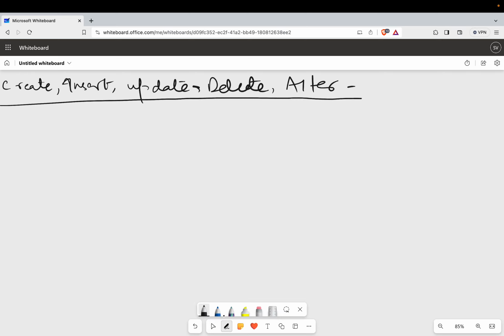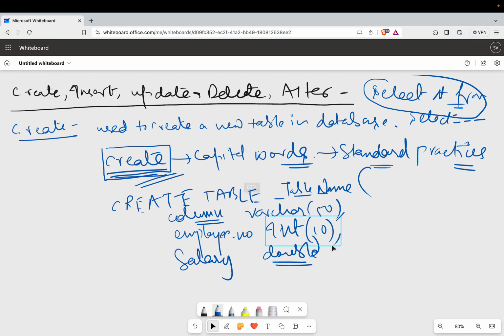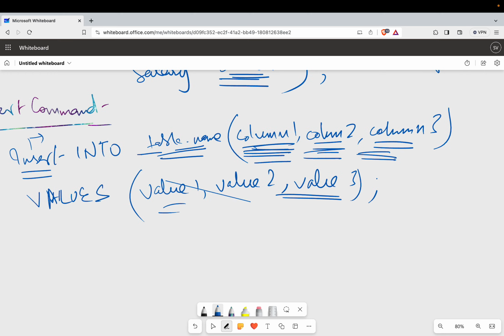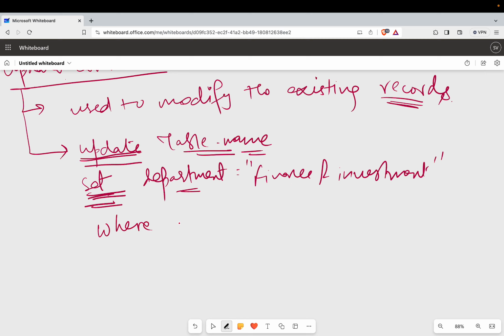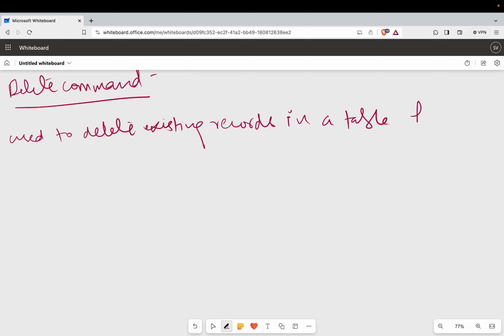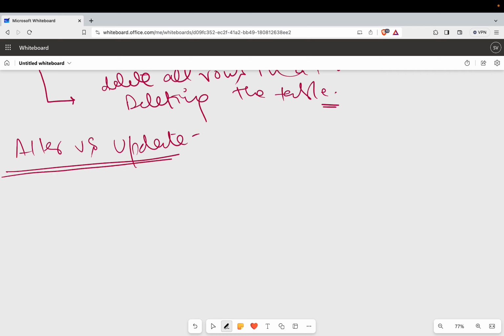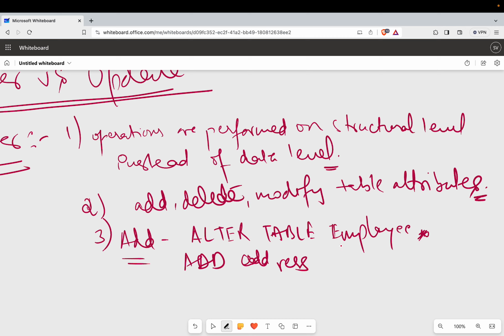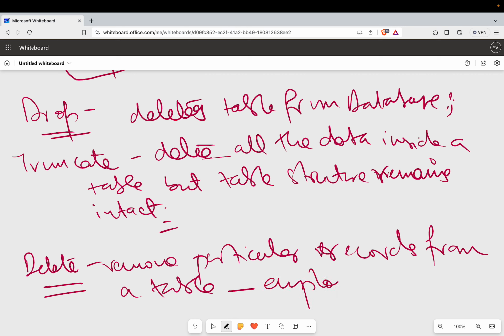SQL - CREATE, INSERT, UPDATE, DROP, DELETE, TRUNCATE & ALTER Table | EPISODE-17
What are SQL DDL Commands?
DDL,DML,DQL?
How to create a table in sql?
how to create a sql table?
how to drop records from a sql table?
difference between delete, drop and truncate?
How to alter a sql table?
how to add columns in table?
how to add data in a sql table?